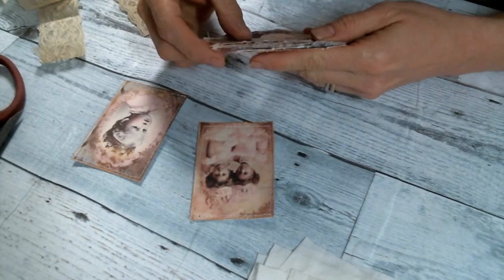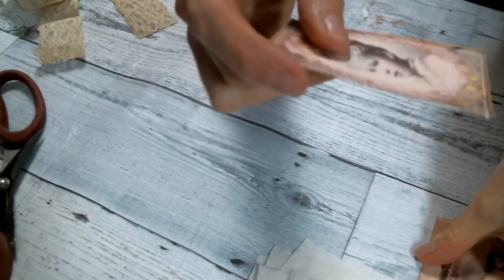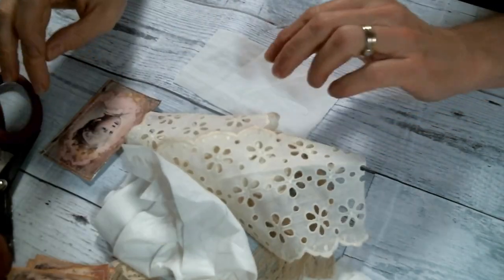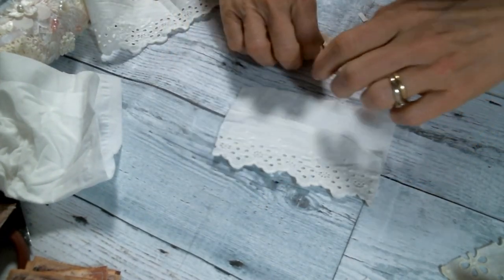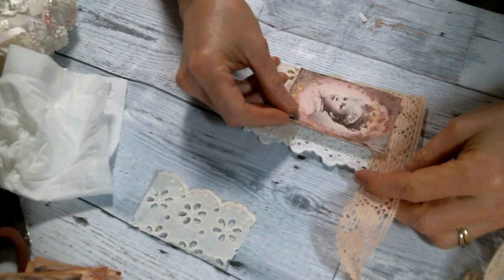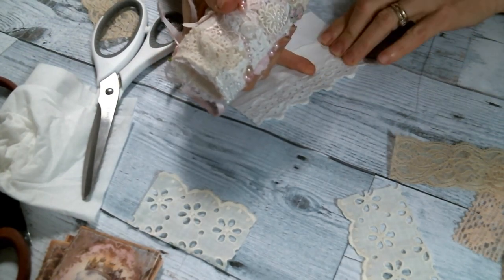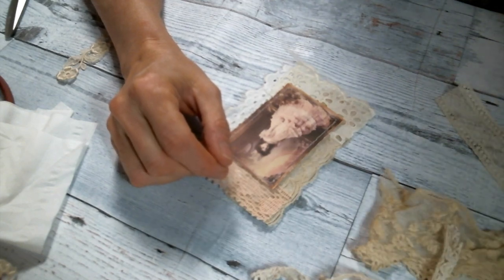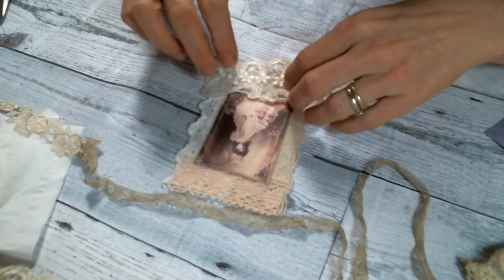Let's Make a Fabric Tag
Pixie Dust Files

Lavish Laces

Friend Mail:
104 Silvernoggin ln